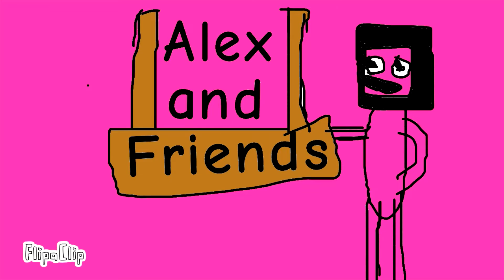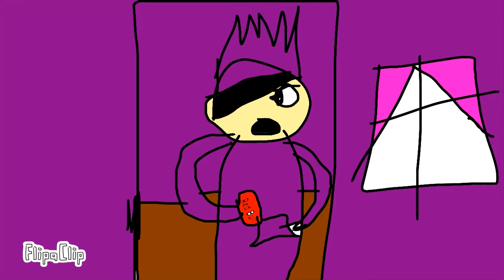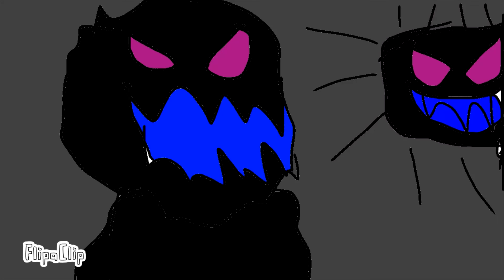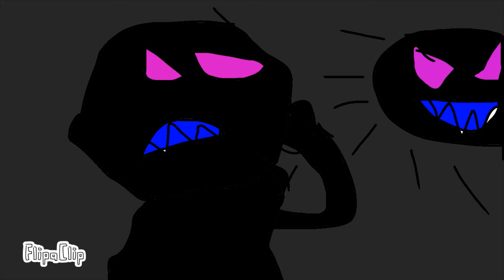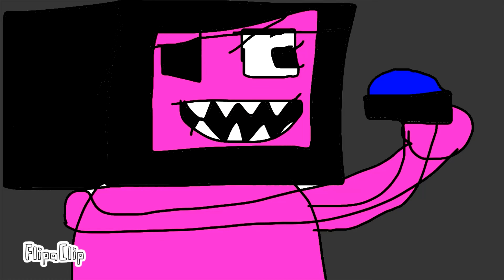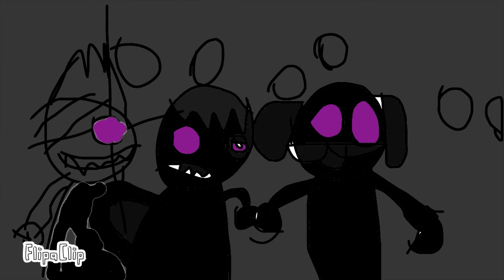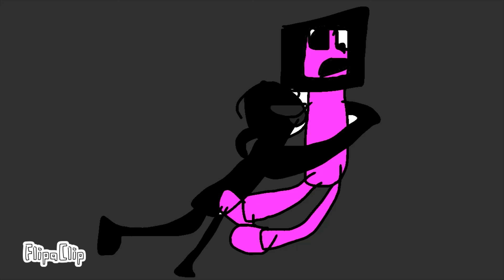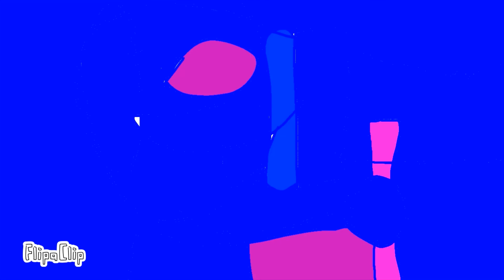A Haunting Halloween FINAL ( Alex and Friends Season 1 Episode 7)